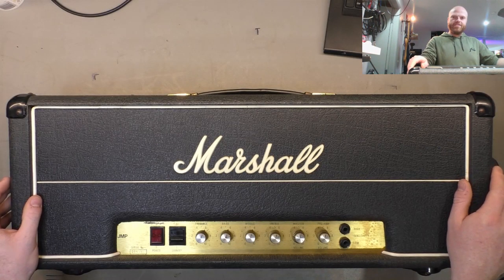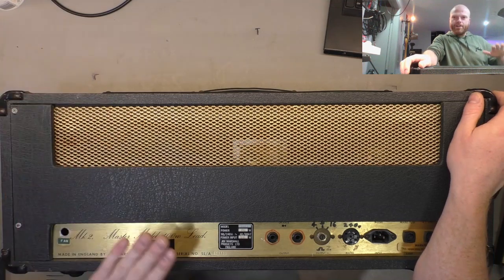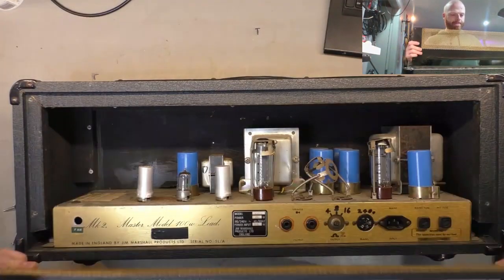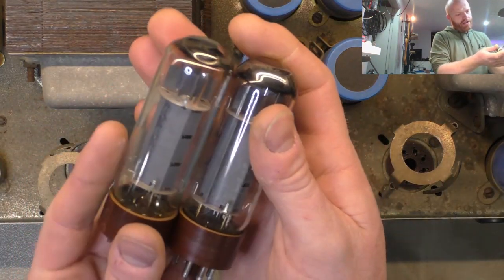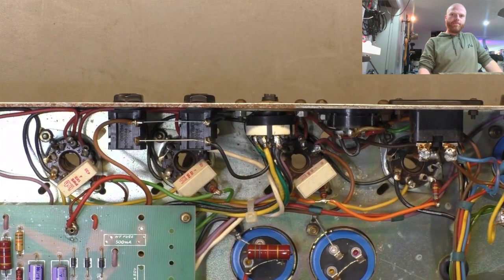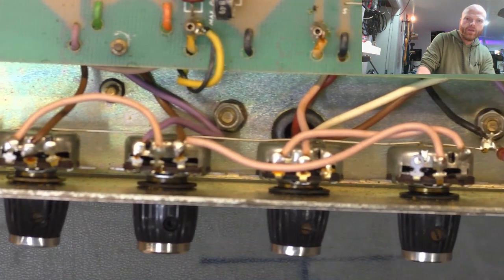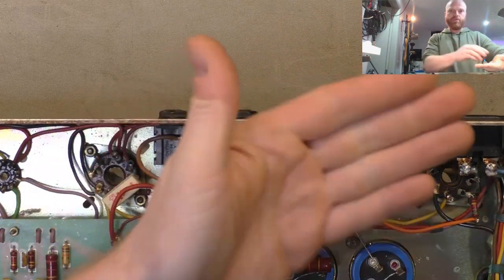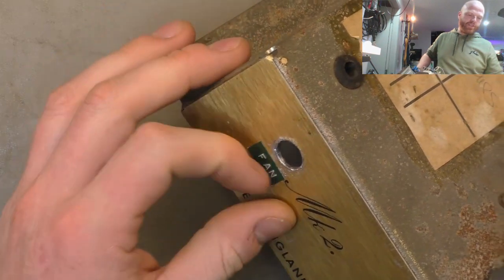Marshall JMP 2203 Head - De-Modding a Classic Part 1: Assessment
Pappa needs a brand new camera and lens (don't tell the missus).
Here we see what's required and what we have to order.